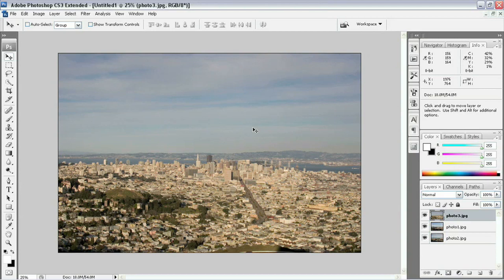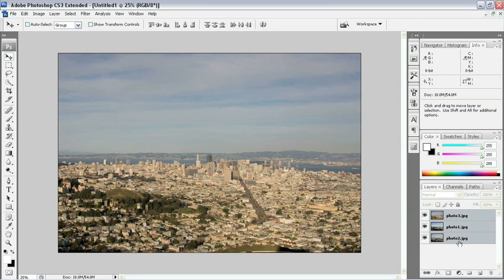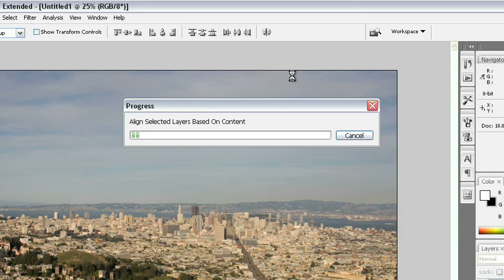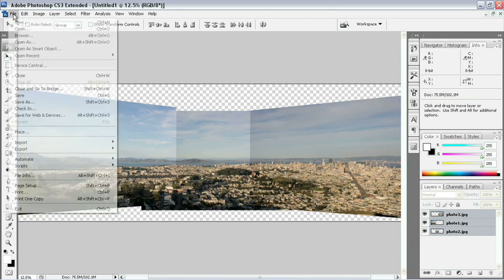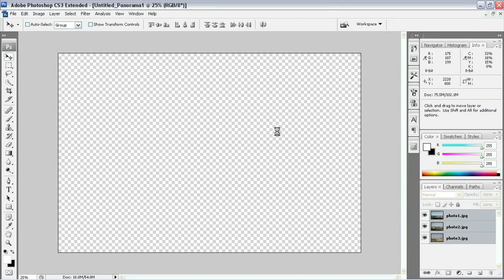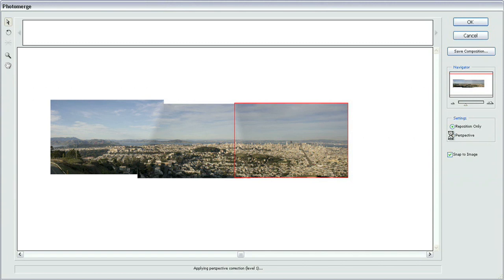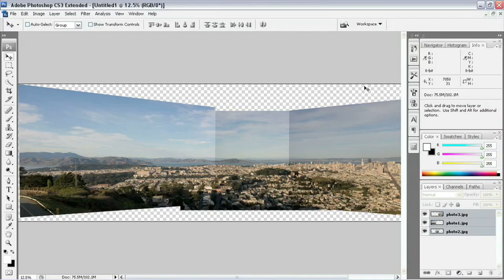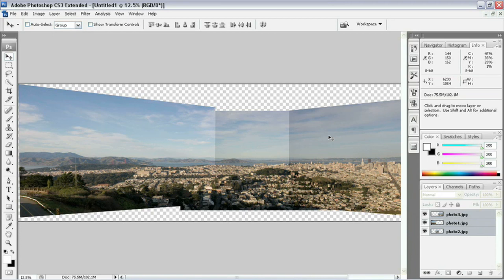Adobe PhotoshopCS3 Chapter9 Lesson2. How to Make Panorama Photos Merge II.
-Panorama Photos Merge II.